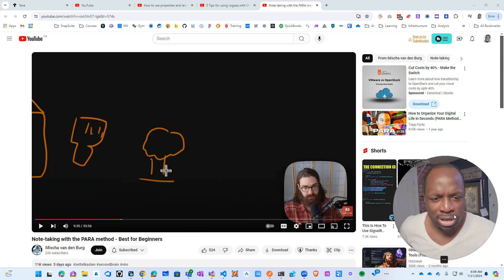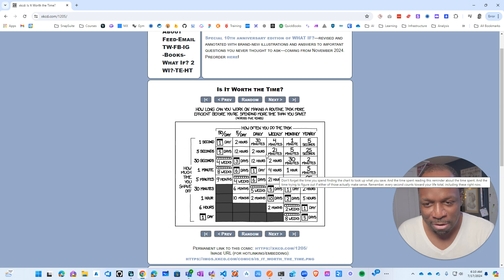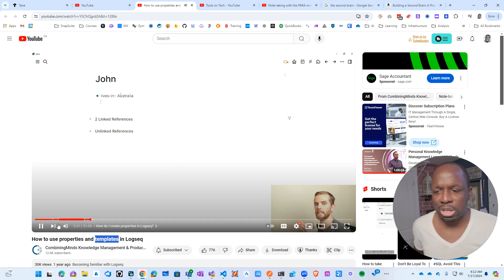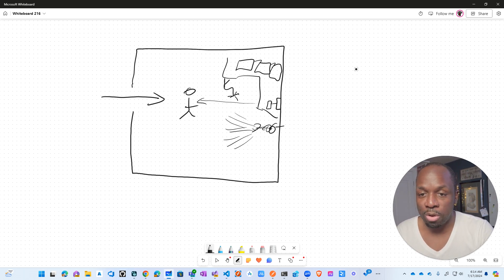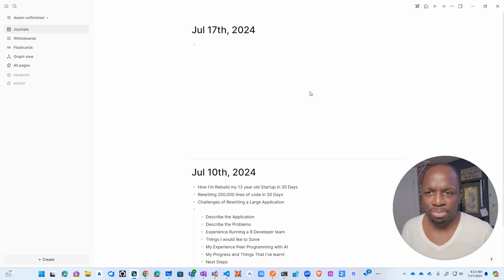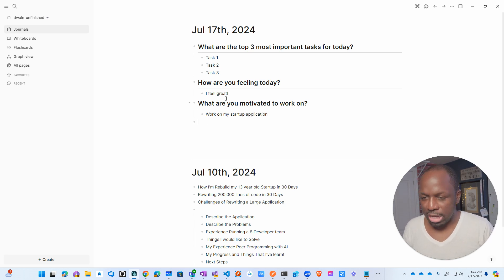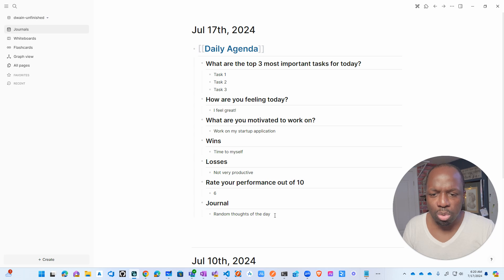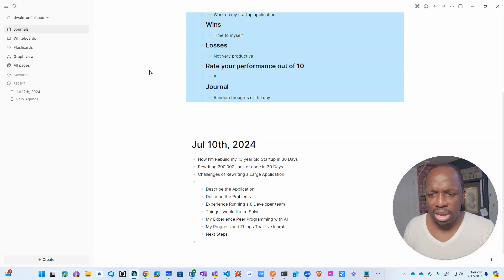Logseq: My Experiment in Productivity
Hey everyone! In this video, I dive into the challenges of digital note-taking and how I'm trying to improve my system using Logseq. I share my experiences and experiments with different methods, including insights from others and the "Second Brain" concept. Join me as I work towards creating a more structured and effective note-taking system.

00:00 Introduction
05:06 Creating a Personalized System
10:23 Motivation and Goal Setting
14:16 Template Creation